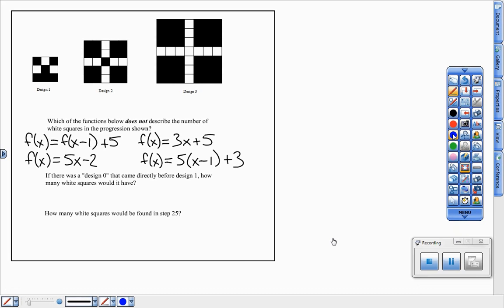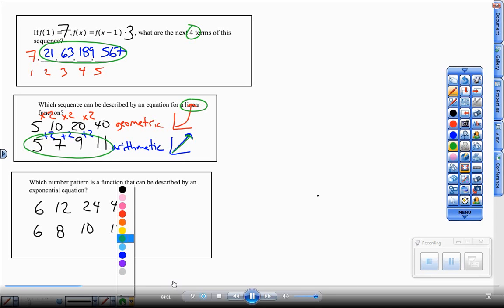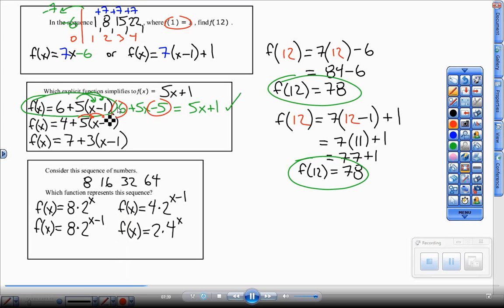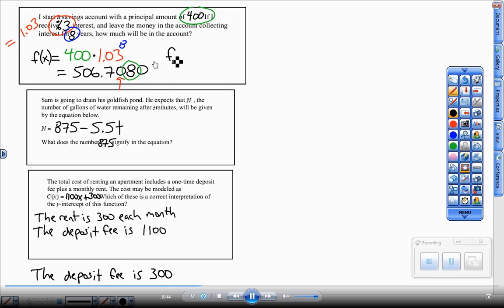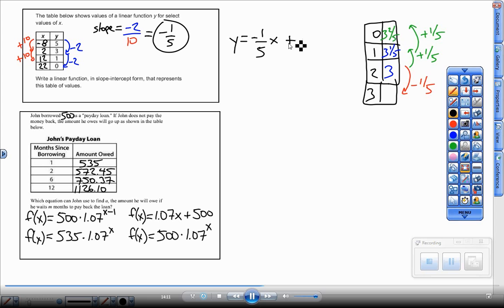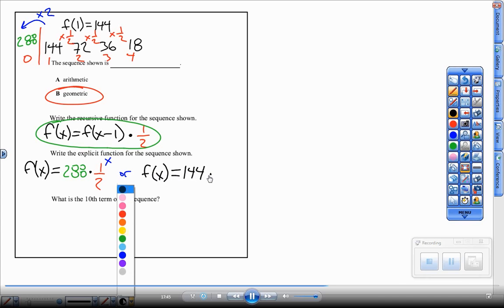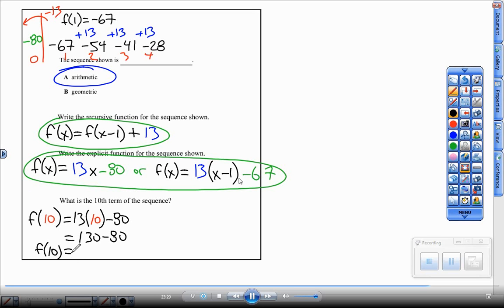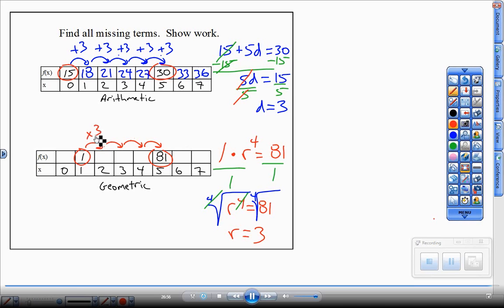hw 9 12ws